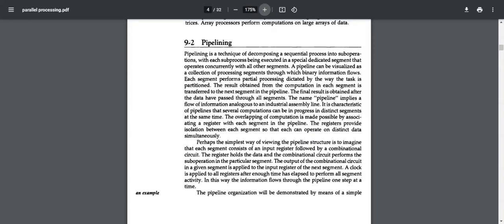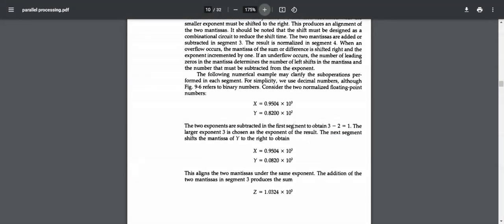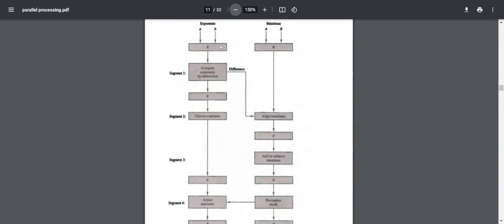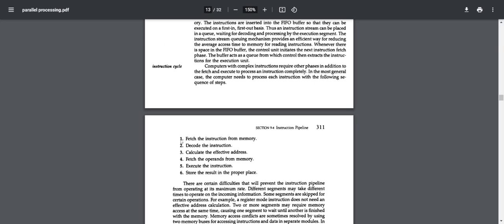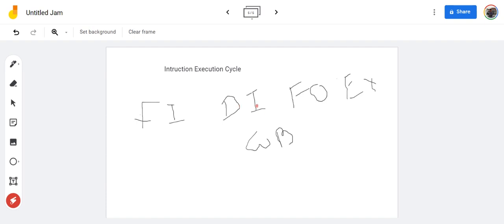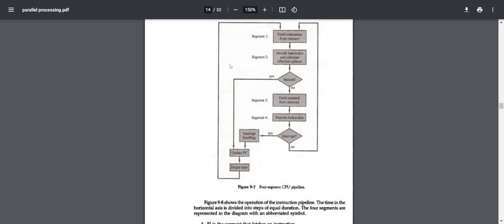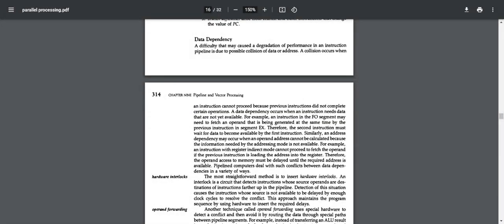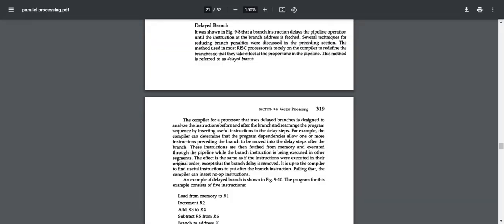🖥Pipeline In Computer Architecture 2023 🖥Part 2#pipelining makaut technology btech #2023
In this video, we’ll walk you through:
✅Hello and welcome to this video about pipelines in computer architecture.

💦Pipelines are a fundamental concept in computer architecture that allows the CPU to process multiple instructions at the same time, thus increasing its performance. Essentially, a pipeline is a series of stages, where each stage performs a specific task in the instruction execution process.

☄The first stage of the pipeline is the instruction fetch stage, where the CPU retrieves the instruction from memory. The second stage is the instruction decode stage, where the CPU decodes the instruction to determine what operation to perform. The third stage is the execution stage, where the CPU performs the operation specified by the instruction. The fourth stage is the memory access stage, where the CPU accesses memory to read or write data. Finally, the fifth stage is the write-back stage, where the CPU writes the result of the operation back to memory.

Each stage in the pipeline operates on a different instruction, allowing the CPU to process multiple instructions simultaneously. This means that while one instruction is being executed in the execution stage, another instruction can be fetched and decoded in the earlier stages of the pipeline.

💦However, pipelines can also introduce some challenges, such as dependencies between instructions, where one instruction relies on the result of a previous instruction, and branch instructions, where the next instruction to execute is determined by a conditional statement. These challenges can cause pipeline stalls, where the CPU has to wait for the result of a previous instruction or the outcome of a branch instruction.

In this video, we will explore the different stages of a pipeline, the benefits and challenges of using pipelines, and some techniques used to mitigate pipeline stalls, such as branch prediction and forwarding.

❤✨So sit back, relax, and join me as we explore the fascinating world of pipelines in computer architecture!

1. The Power of your Subconscious Mind
2. Network marketing book
3. Rich Dad Poor Dad
4. How to win friends and influence people
5. Business of the 21st century
6. Think and Grow Rich
7. You can win
8. Power of positive thinking / For English
9. Copy cat marketing 101
10. Questions are the answers
11. The Parable of pipeline
12. Lakshya (Goals)
13. Soch badlo zindagi badlo